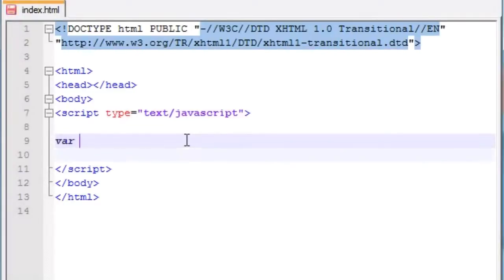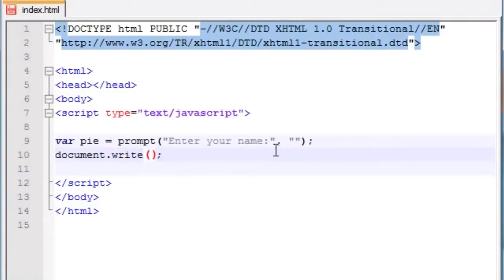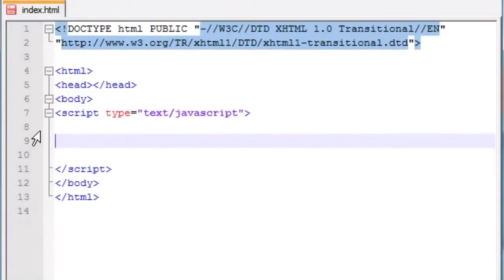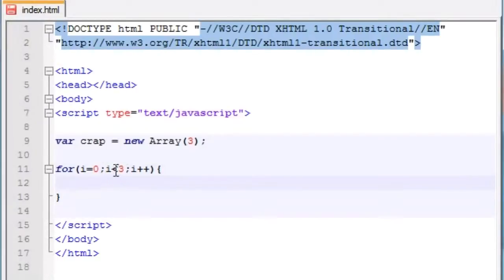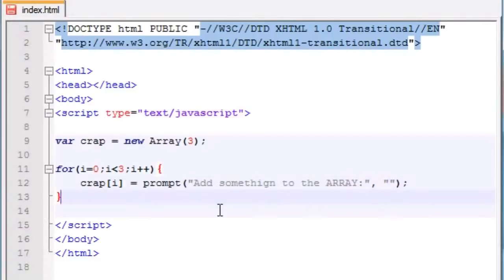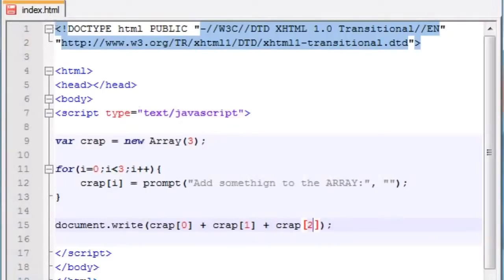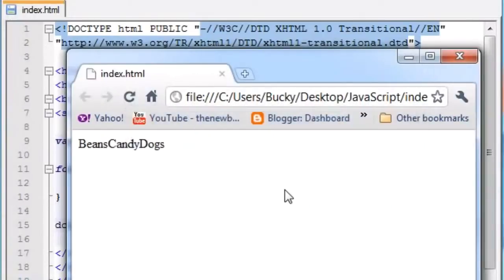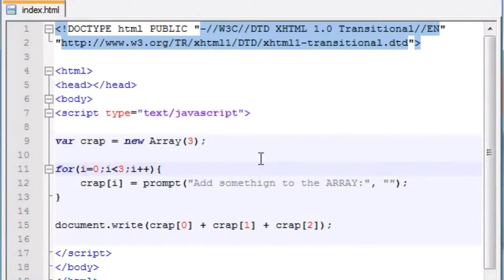learn javascript online Add Array Elements Using a Loop via Hugeupdate